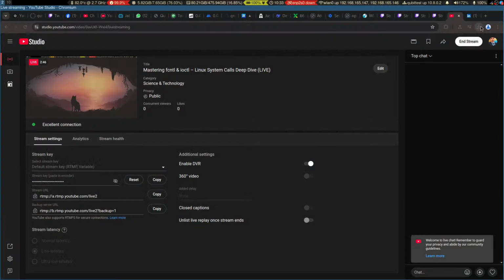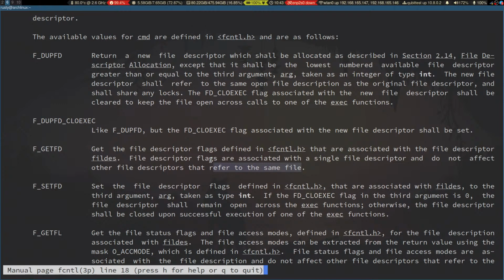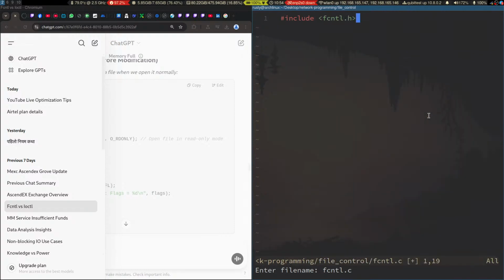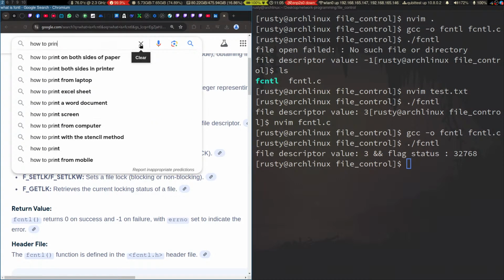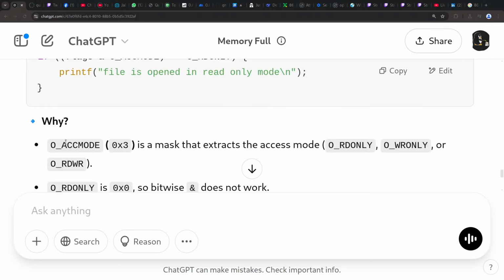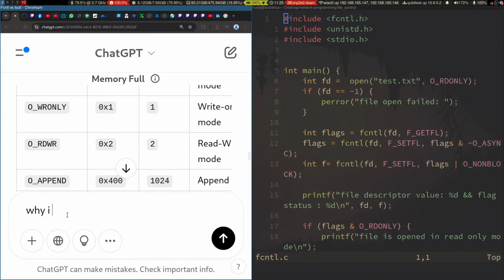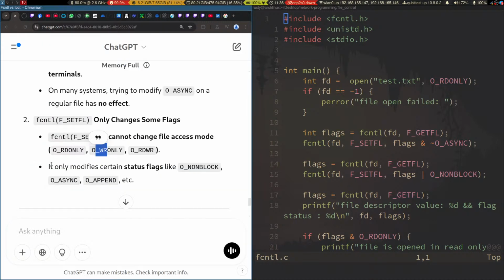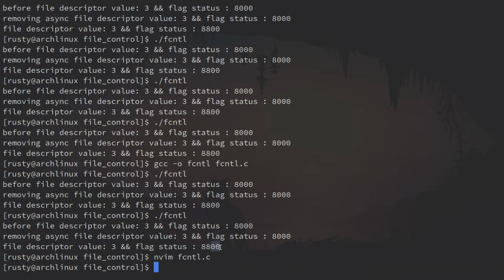Mastering fcntl & ioctl – Linux System Calls Deep Dive (LIVE)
Live Deep Dive into fcntl & ioctl System Calls!

Want to master file control and device I/O operations in Linux? This session covers:

- fcntl for file locking, descriptor management
- ioctl for device-specific operations
- Live coding & Q&A